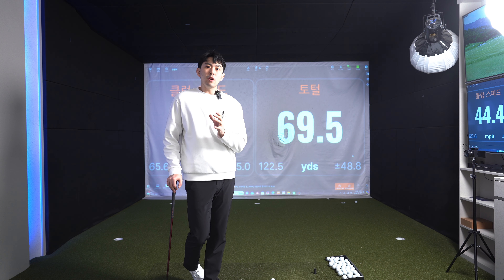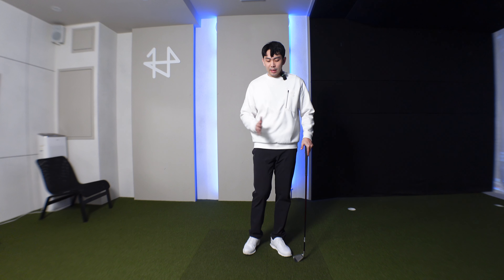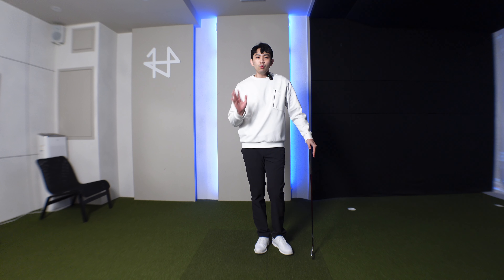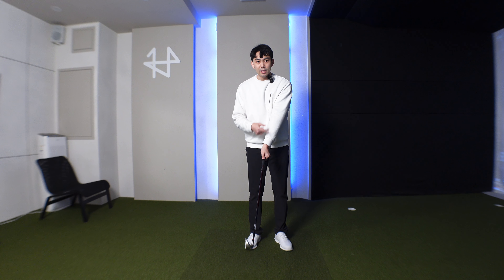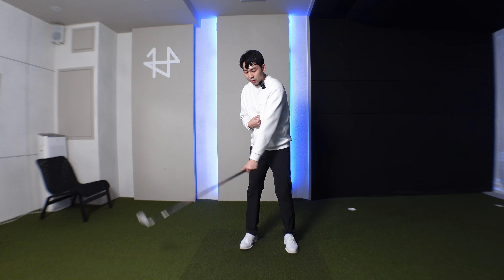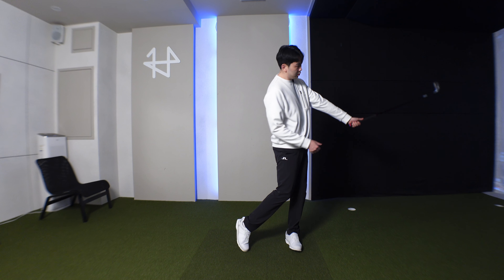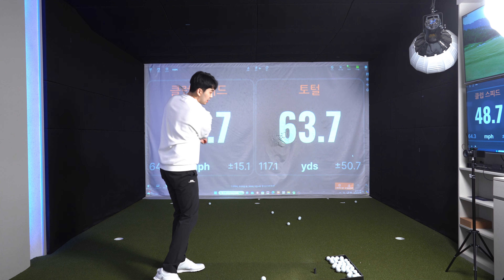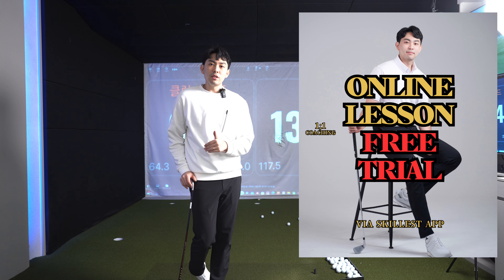Fastest Way To Create Forward Shaft Lean At Impact!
Hey guys in today’s video I’m going to show you guys the secret move
every single tour professional does to create forward shaft lean at impact!
This will ultimately help with low point control and contact so we can maximize
our distance. Follow these simple steps in today’s golf lesson and you’ll be
able to finally get that tour like impact position!

Instagram DM 📩 Kevin Hwang Jr. (@kevinhwangjr)Instagram › kevinhwangjr

⭐️FREE SWING ANALYSIS INFORMATION ℹ️
Please click the link below and it will take you to my lesson page. Do not purchase anything and click FOLLOW. Then a message will be automatically sent to you and you can send in your swing videos in that message 👍🏼